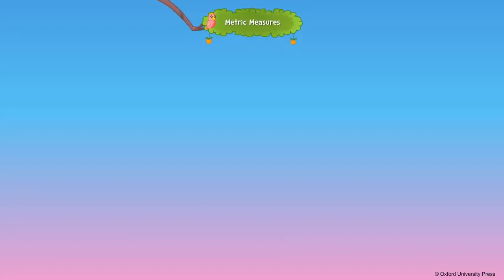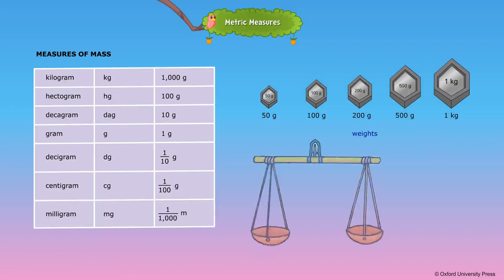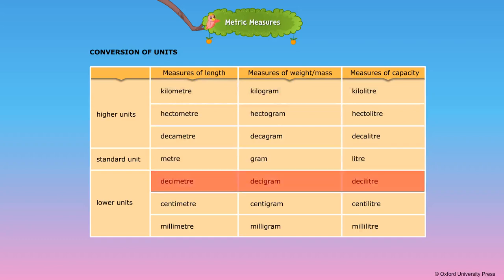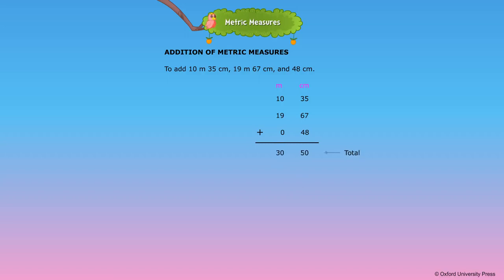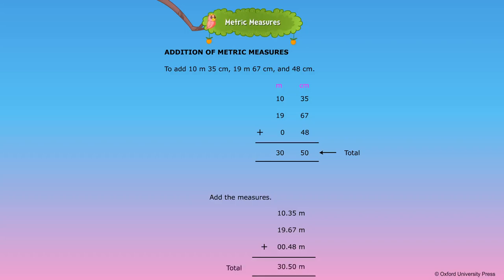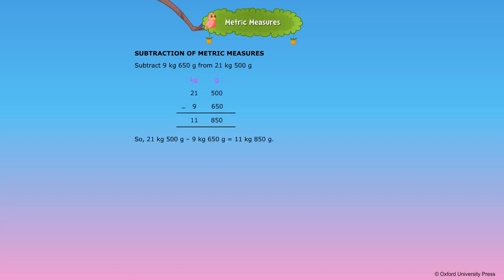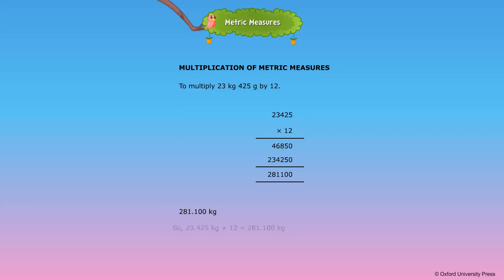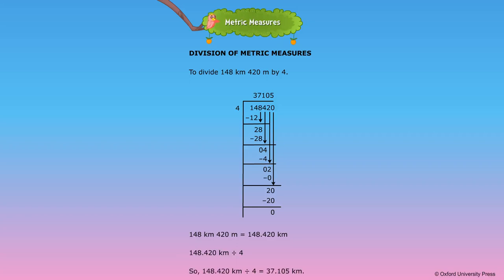Metric Measures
Matric Measures,